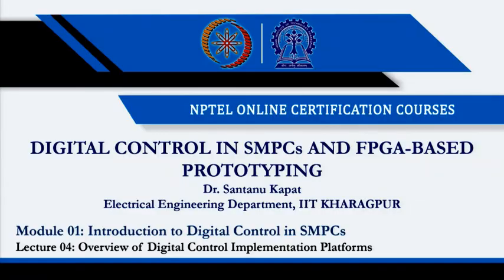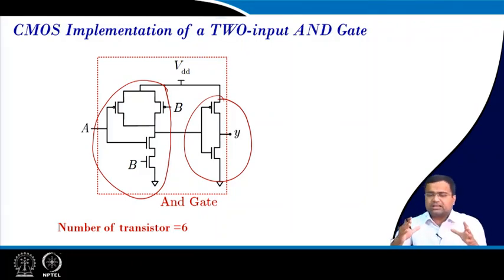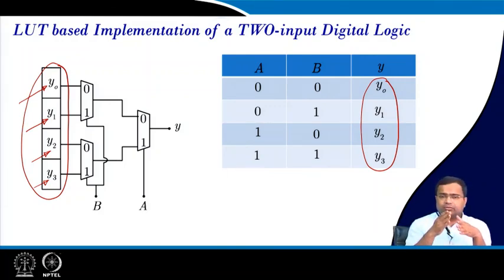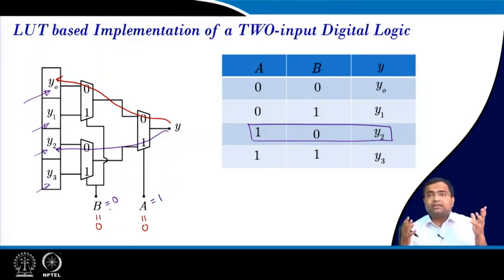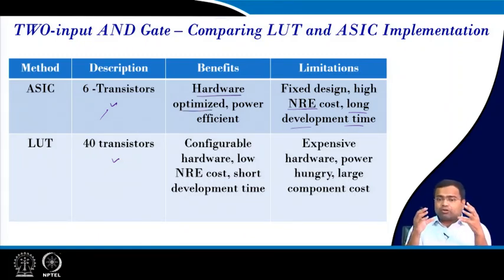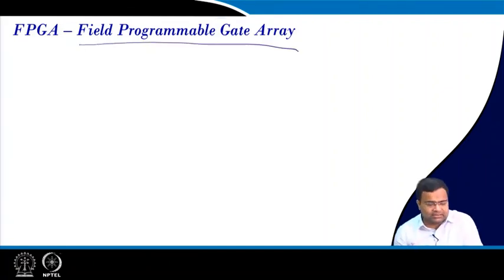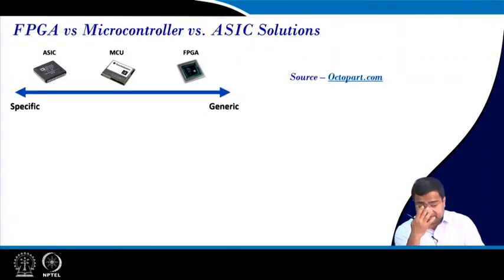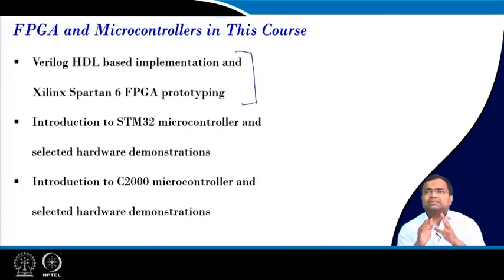Lecture~4 - Overview of Digital Control Implementation Platforms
Lecture~4 presents fundamental differences between ASIC and FPGA along with some discussions on other digital control platforms.